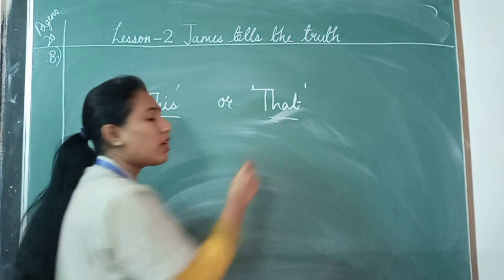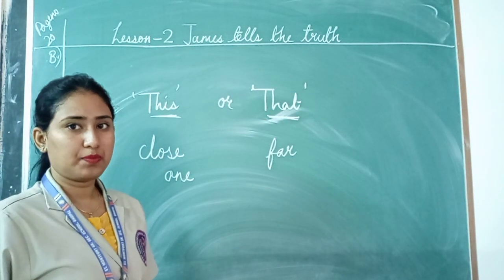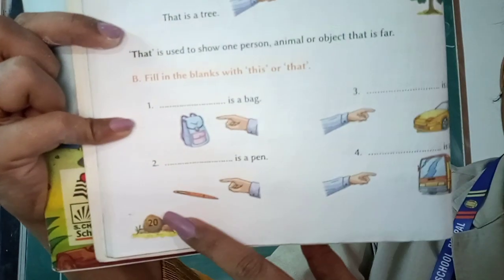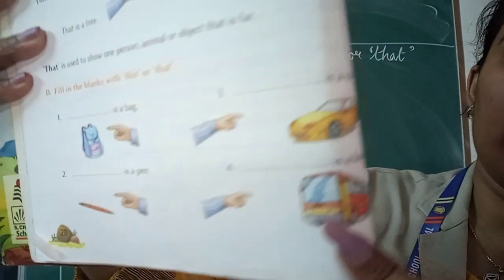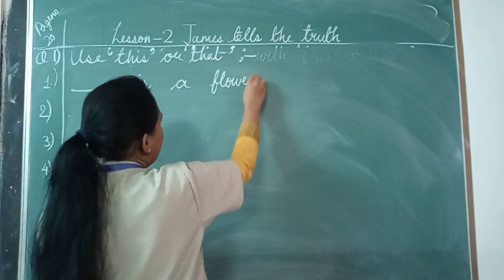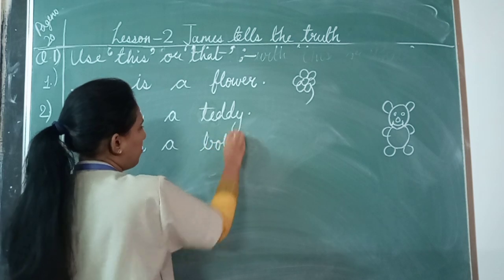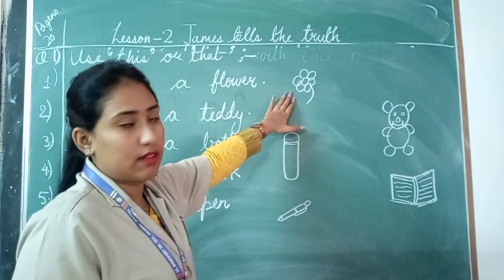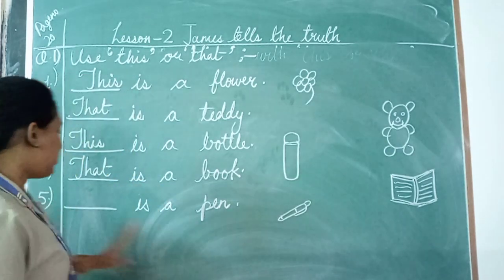English semester 2 📗✏️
Lesson 2 James tells the truth 🗣️
Exercise
Grammar Time
Q.B. Fill in the blanks with 'this' or 'that'.